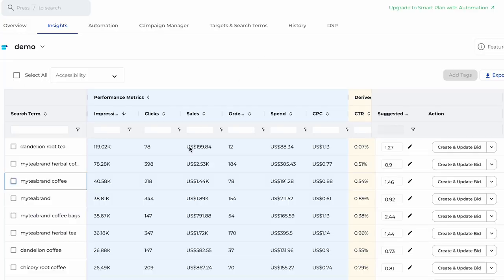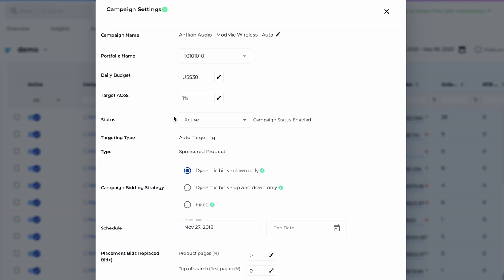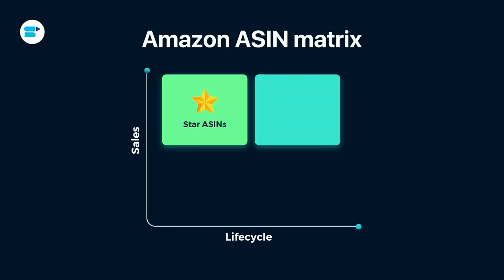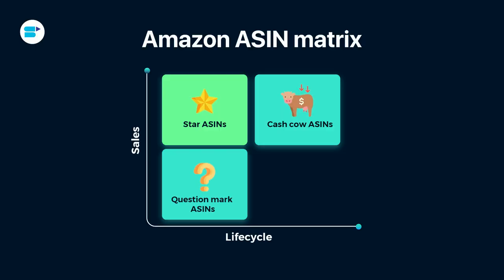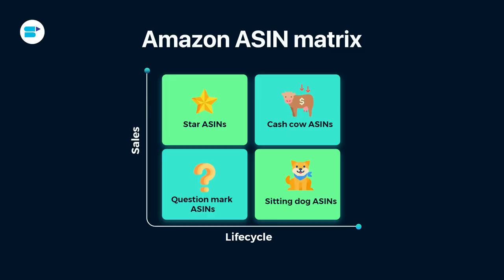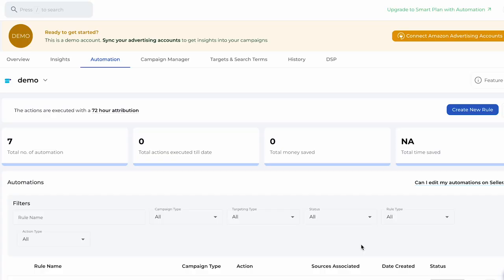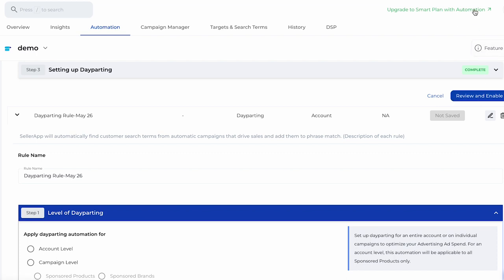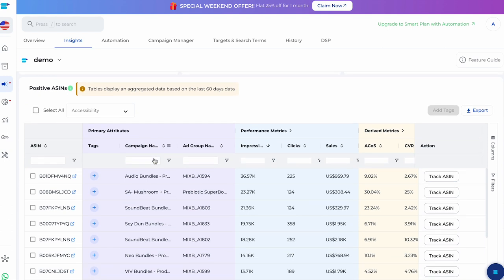Amazon ASIN Matrix: Improve Product Visibility and Sales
What is the Amazon ASIN Matrix? How does the Amazon ASIN Matrix help with product visibility? This in-depth Amazon ASIN Matrix guide will help you to boost sales and revenue!✅

The Amazon ASIN Matrix is a powerful tool designed to help sellers optimize and manage their product listings on Amazon. By utilizing ASINs (Amazon Standard Identification Numbers), the ASIN Matrix provides a structured framework for organizing products, tracking inventory levels, and analyzing sales performance. This tool offers insights into product visibility, customer preferences, and competitive pricing, enabling sellers to make data-driven decisions. With the Amazon ASIN Matrix PPC advertising, sellers can enhance their Amazon PPC strategy by optimizing their ASINs for better performance in PPC campaigns. Understanding what ASIN mapping on Amazon is and how to optimize your ASIN Matrix is crucial for effective Amazon PPC optimization. This approach not only improves marketing strategies but also boosts overall efficiency. Sellers can leverage the ASIN Matrix Amazon to increase their market presence, boost sales, and gain a competitive edge in the crowded marketplace. Whether you’re learning how to sell on Amazon or refining your Amazon selling techniques, the ASIN Matrix PPC strategy is an essential component. This sellers guide provides Amazon seller strategies tailored to maximize success in Amazon PPC campaigns and overall Amazon ppc advertising. By integrating these insights, Amazon sellers can effectively navigate the platform and enhance their sales performance.

To solve all your problems and answer all of your questions, in this video Ankita Patil, Product, Evangelist at SellerApp takes deep dive into everything you need to know about Amazon ASIN Matrix. So, make sure you watch the video till the end!

Timestamps:

-Introduction: 0:00
-What is an ASIN Matrix?: 0:00
-How to optimize your ASIN matrix with SellerApp: 0:00
-Tips to optimize your ASIN Matrix the best way!: 0:00

Frequently Asked Questions:

🔷  What is the Amazon ASIN Matrix?

The Amazon ASIN Matrix is a tool or system that helps sellers organize, manage, and analyze their product listings on Amazon using ASINs (Amazon Standard Identification Numbers).

🔷  How does the Amazon ASIN Matrix help with product visibility?

The ASIN Matrix helps optimize product listings by categorizing them effectively, using relevant keywords, and ensuring compliance with Amazon’s guidelines, which can improve search rankings and visibility.